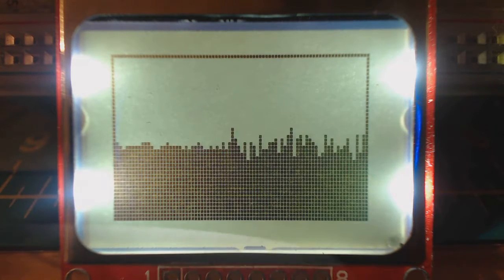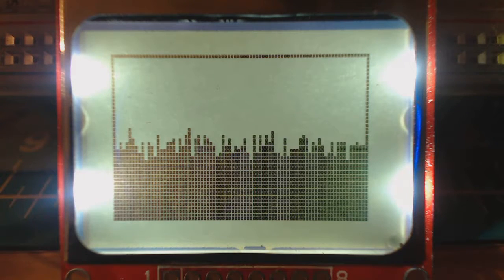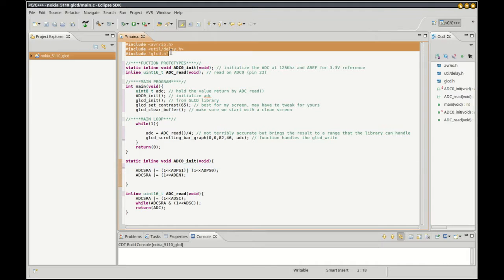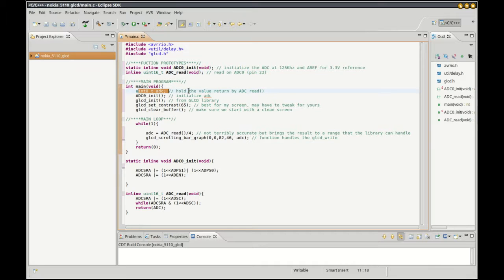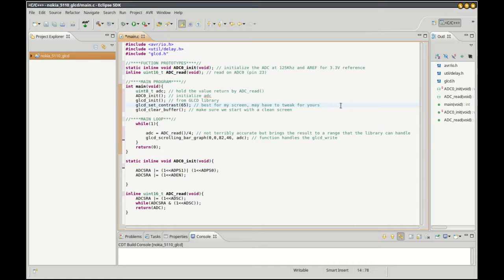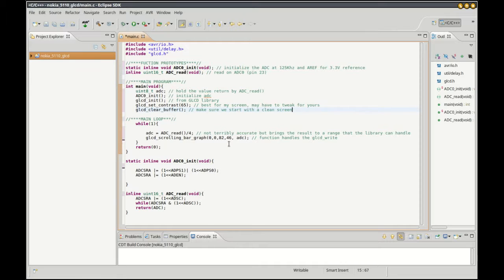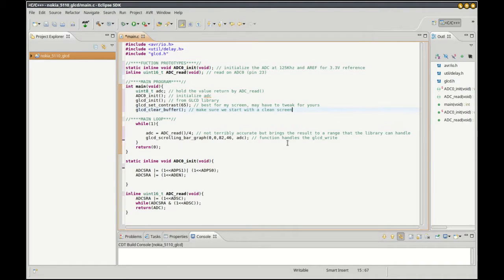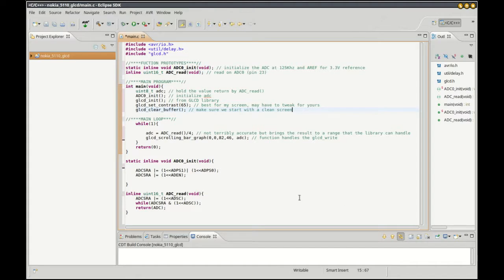Nokia 5110/AVR Audio Visualizer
A quick project build on what I doing in my previous video This takes a headphone level audio signal and creates a visualization of it on the Nokia 5110 screen. Take a look at the previous video for information on setting up and using the library for this screen.